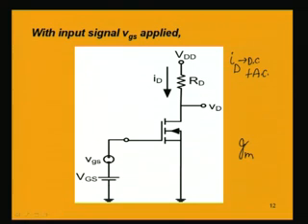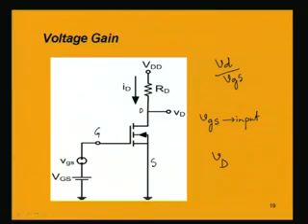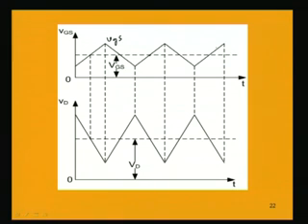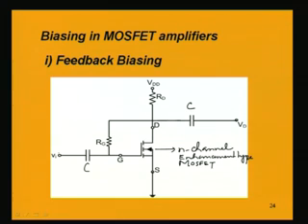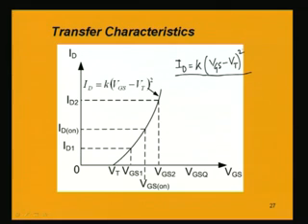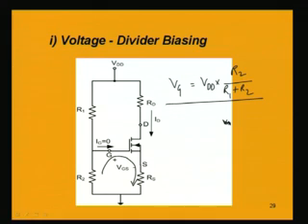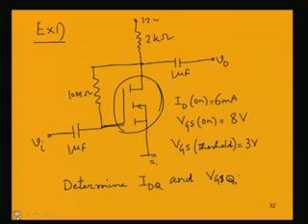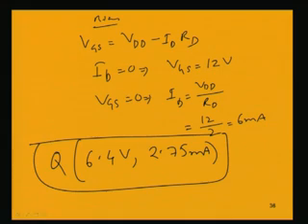Module - 3 Lecture - 4 Mosfet as an Amplifier